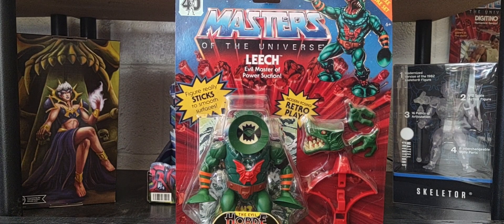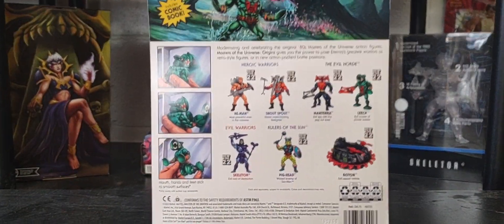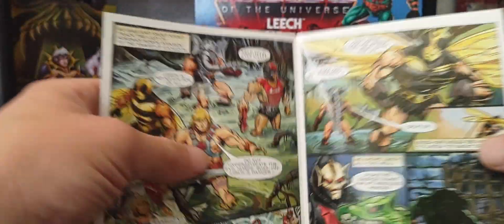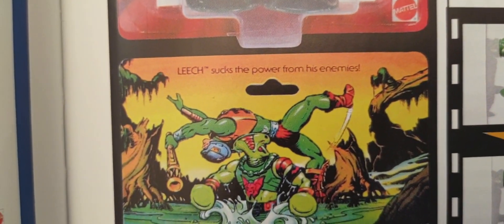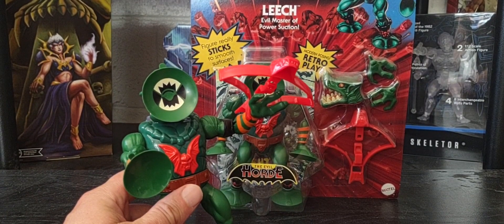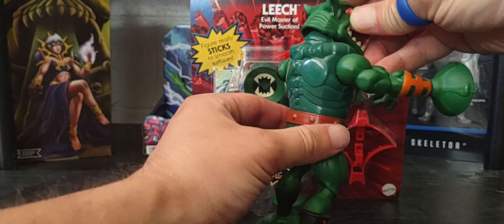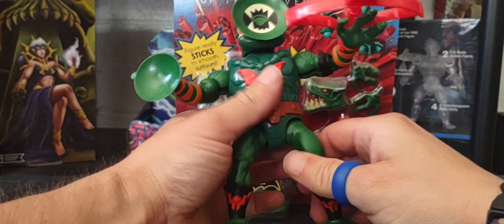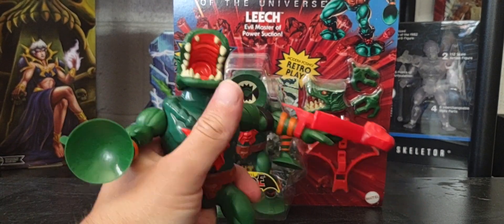A Review and Look at The Masters of the Universe Origins Wave 9 Deluxe Figure of LEECH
Heman The Masters of the Universe Origins Wave 9 Deluxe Figure of LEECH